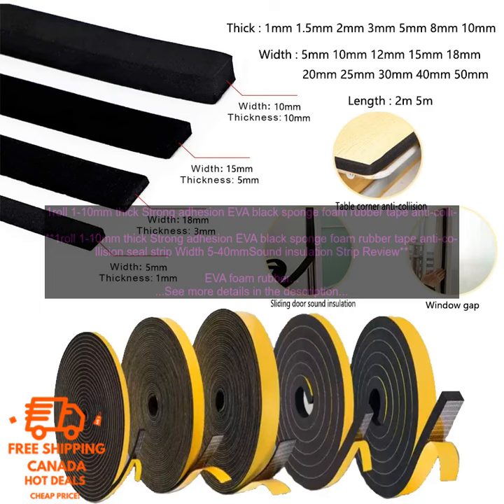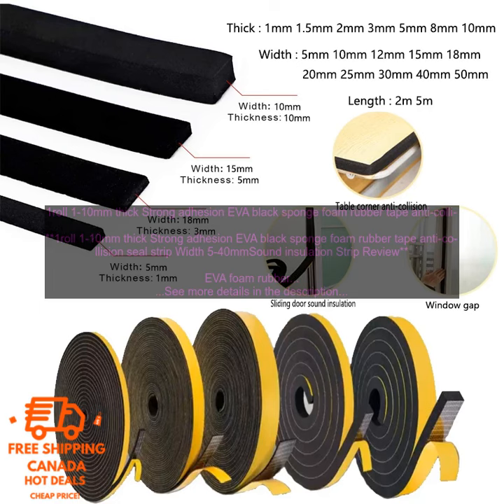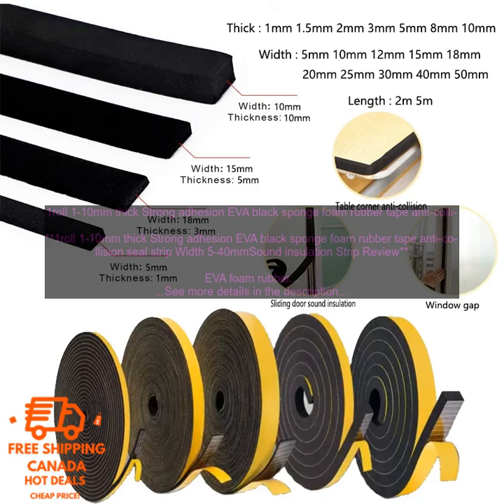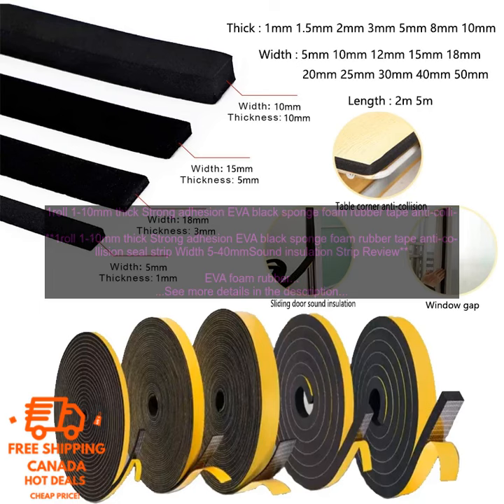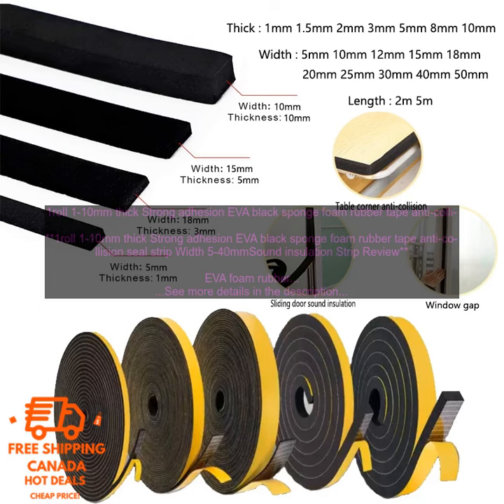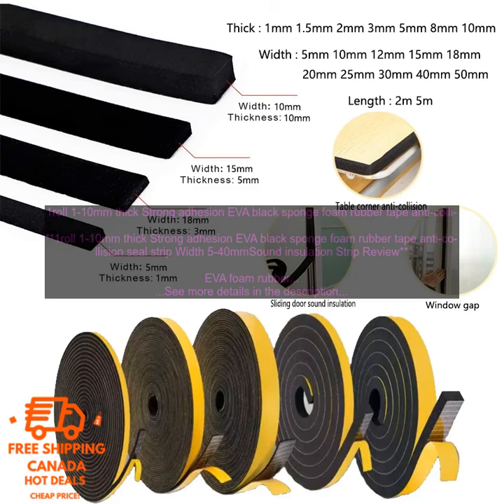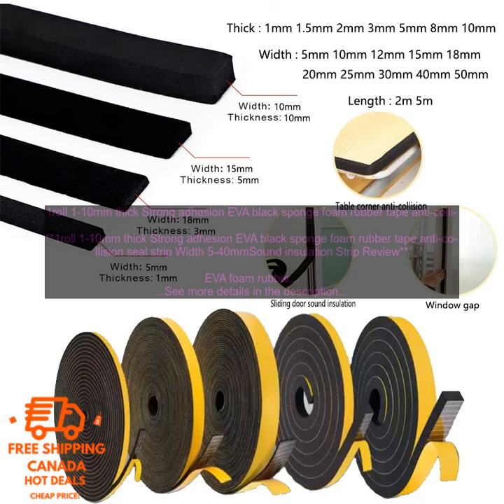1005004778821987 1roll 1 10mm thick Strong adhesion EVA black sponge foam rubber tape a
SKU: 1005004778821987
1roll 1-10mm thick Strong adhesion EVA black sponge foam rubber tape anti-collision seal stri Width 5-40mmSound insulation Strip
**1roll 1-10mm thick Strong adhesion EVA black sponge foam rubber tape anti-collision seal strip Width 5-40mmSound insulation Strip Review**

EVA foam rubber tape is a versatile product that can be used for a variety of purposes, including soundproofing, insulation, and cushioning. It is made of a closed-cell foam that is lightweight and durable, and it is available in a variety of thicknesses and widths.

This particular roll of EVA foam rubber tape is 1-10mm thick and has a width of 5-40mm. It is made of high-quality EVA foam and has a strong adhesive backing. This makes it ideal for use in a variety of applications, such as soundproofing doors, windows, and walls. It can also be used to insulate pipes, ducts, and other areas.

The tape is easy to apply and can be cut to size with a utility knife. It is also resistant to moisture and mildew, making it a good choice for use in humid or damp environments.

Here are some of the benefits of using EVA foam rubber tape:

* It is lightweight and durable.
* It is available in a variety of thicknesses and widths.
* It has a strong adhesive backing.
* It is easy to apply and cut to size.
* It is resistant to moisture and mildew.
* It can be used for a variety of purposes, including soundproofing, insulation, and cushioning.

If you are looking for a versatile and easy-to-use product for soundproofing, insulation, or cushioning, then EVA foam rubber tape is a great option. It is available in a variety of sizes and thicknesses, so you can choose the perfect one for your project.

**Here are some tips for using EVA foam rubber tape:**

* When applying the tape, make sure to press it firmly into place to ensure a good seal.
* If you are using the tape for soundproofing, be sure to apply it to both sides of the surface.
* For best results, use a primer before applying the tape.
* EVA foam rubber tape can be used in a variety of temperatures, but it is not recommended for use in temperatures above 175 degrees Fahrenheit.

**Overall, EVA foam rubber tape is a versatile and easy-to-use product that can be used for a variety of purposes. It is available in a variety of sizes and thicknesses, so you can choose the perfect one for your project.**
1-10mm
1roll
black
EVA
foam
rubber
tape
anti-collision
seal
strip
Width
5-40mm
Sound
insulation